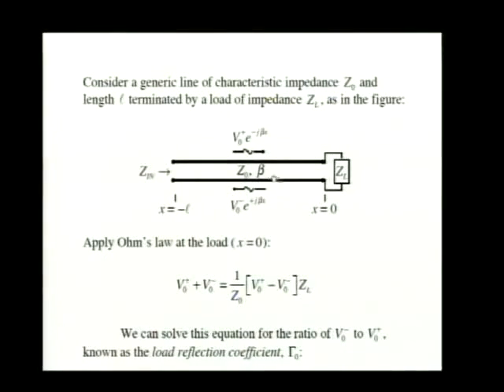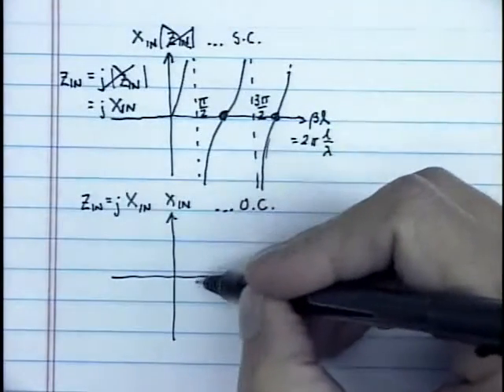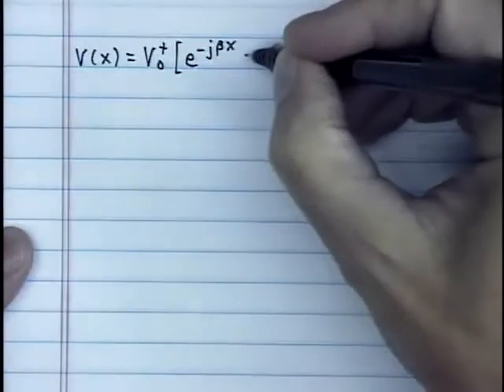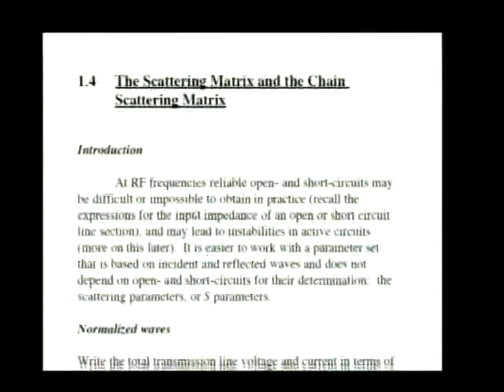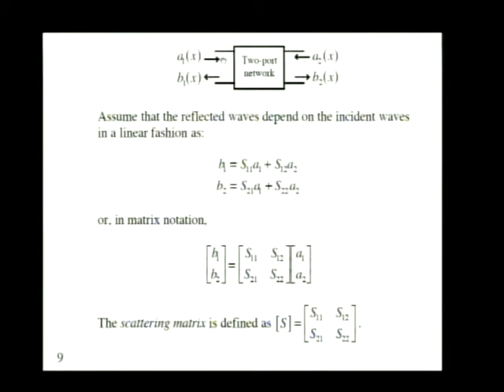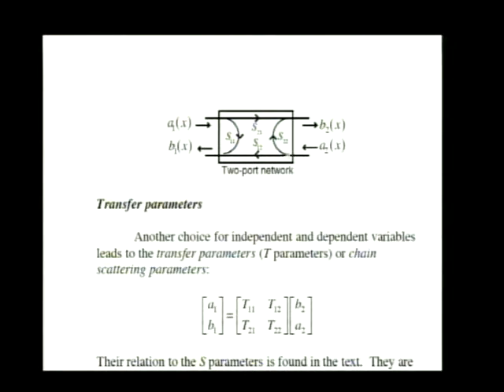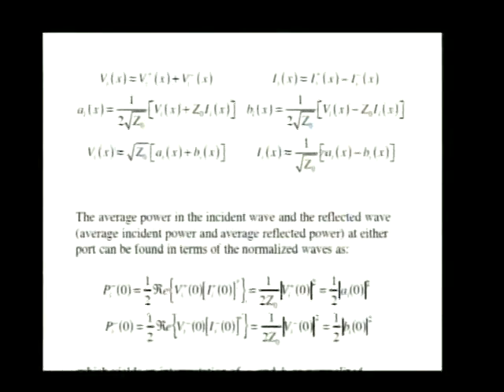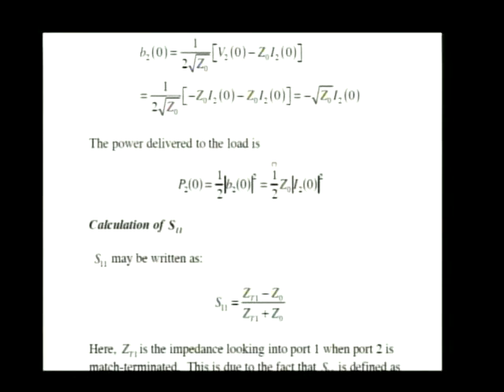4- Scattering Matrix